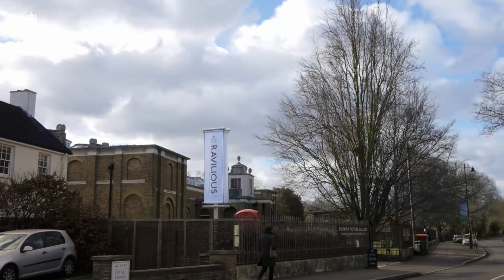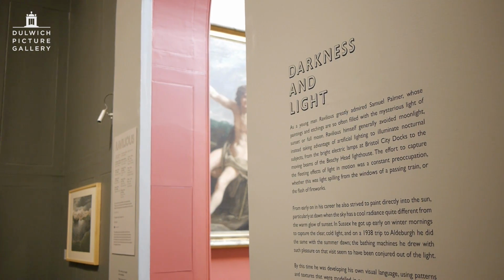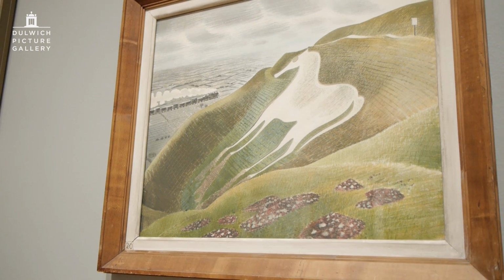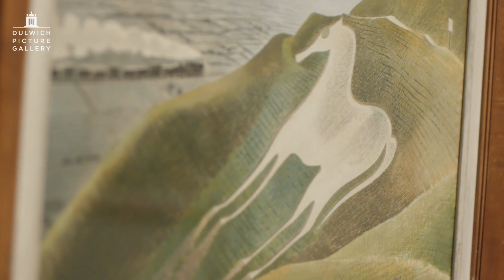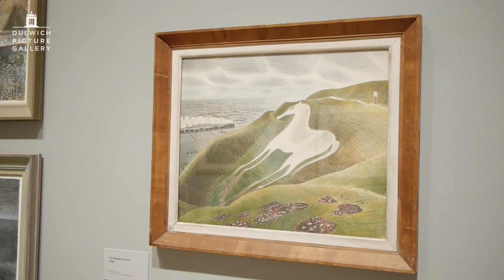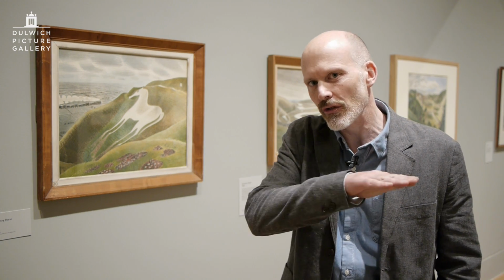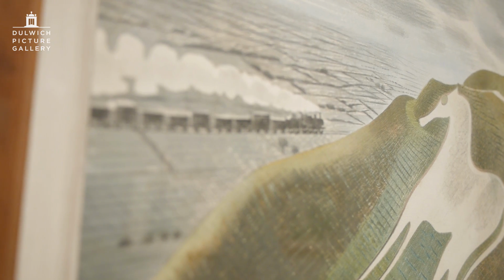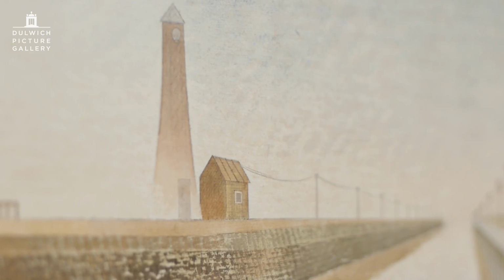Eric Ravilious, The Westbury Horse, 1939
James Russell, Curator of Ravilious, discusses the mystical watercolour painting The Westbury Horse, painted by Eric Ravilious.